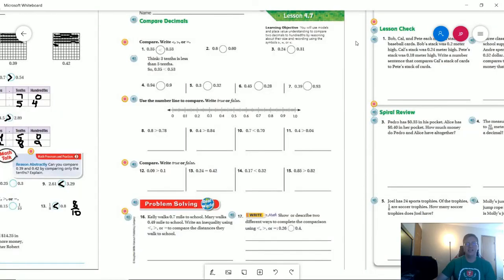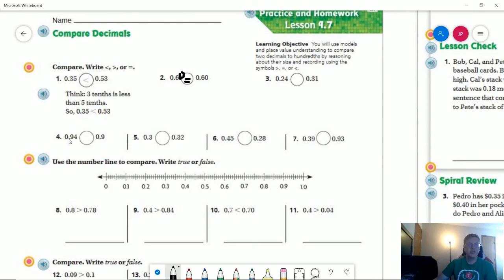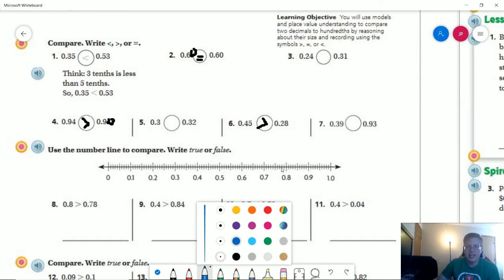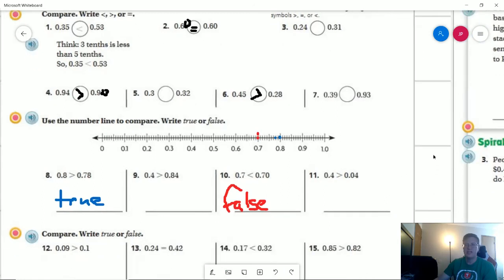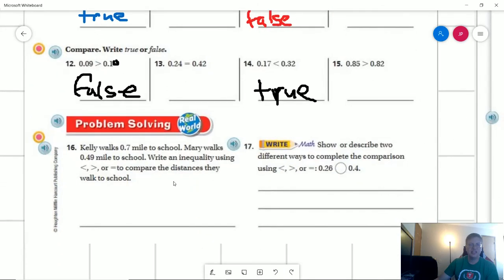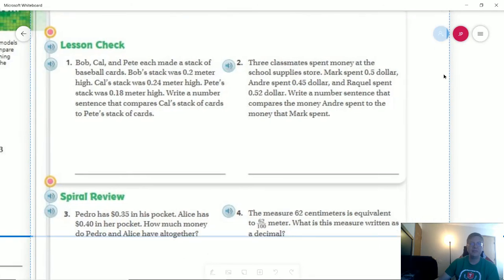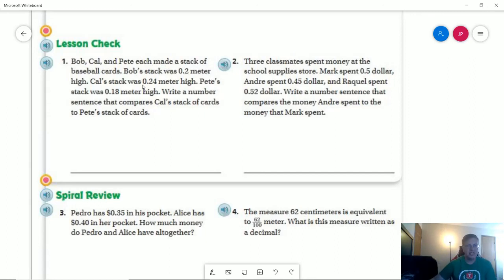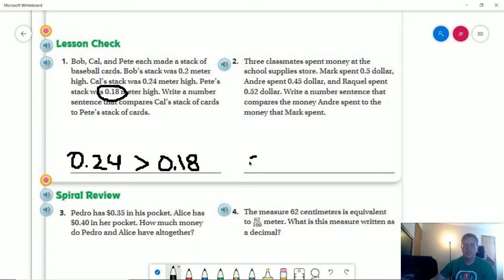4th Grade Go Math Lesson 9.7 homework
Here's the homework answers from the lesson for today.  Hope you have a great weekend, and a blessed Easter!